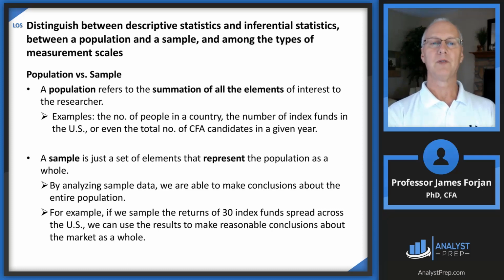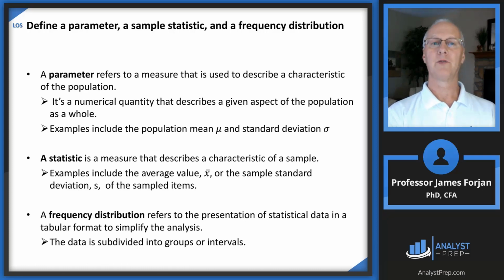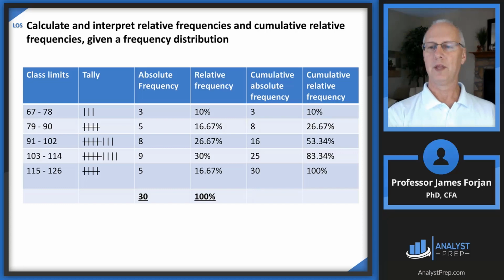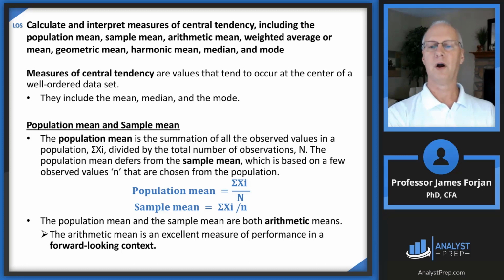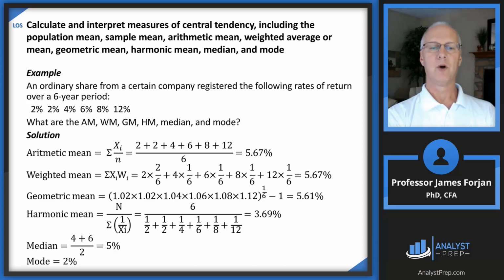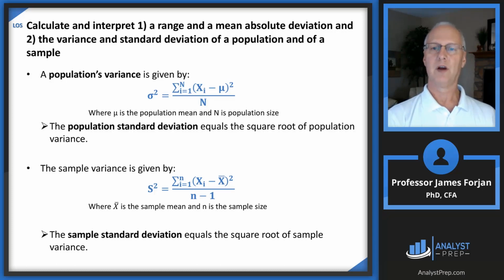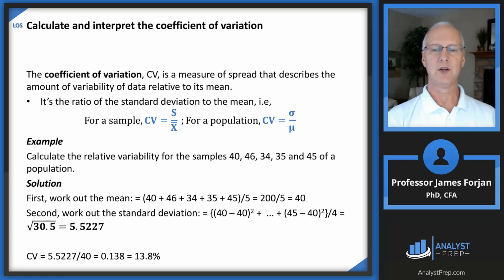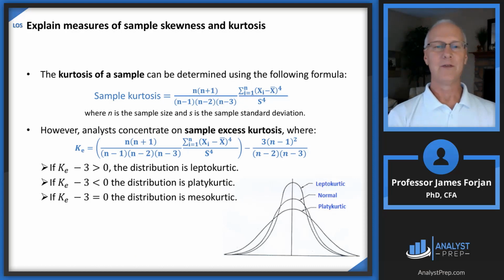Statistical Concepts and Market Returns (2021 Level I CFA® Exam – Reading 7)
Master Statistical Concepts and Market Returns for the CFA® Level I Quantitative Methods exam with Professor James Forjan, PhD, CFA. This lesson explains how financial analysts use descriptive statistics, inferential statistics, and statistical measures to interpret financial data and evaluate investment returns.

We'll explore frequency distributions, arithmetic and geometric means, variance, standard deviation, skewness, and kurtosis. Through practical examples, you'll learn how to calculate statistical measures, compare investment risks, analyze return distributions, and apply quantitative methods to financial decision-making.

What You'll Learn:
✓ Distinguishing between descriptive and inferential statistics
✓ Understanding populations, samples, and measurement scales
✓ Constructing and interpreting frequency distribution tables
✓ Calculating relative and cumulative frequencies
✓ Understanding histograms and frequency polygons
✓ Calculating arithmetic, weighted, geometric, and harmonic means
✓ Understanding median, mode, quartiles, and percentiles
✓ Calculating range and mean absolute deviation
✓ Understanding population and sample variance
✓ Calculating and interpreting standard deviation
✓ Applying Chebyshev's inequality to statistical distributions
✓ Calculating the coefficient of variation to measure investment risk
✓ Understanding positive and negative skewness
✓ Interpreting kurtosis and financial return distributions
✓ Applying statistical concepts to investment analysis

Chapters:
0:00 Introduction to Statistical Concepts and Market Returns
0:55 Descriptive vs. Inferential Statistics
2:49 Understanding Populations and Samples
4:20 Types of Measurement Scales
6:48 Population Parameters vs. Sample Statistics
7:35 Constructing Frequency Distribution Tables
9:25 Relative and Cumulative Frequencies
11:28 Histograms and Frequency Polygons
13:01 Measures of Central Tendency
13:51 Population Mean vs. Sample Mean
15:05 Weighted and Geometric Means
16:12 Harmonic Mean, Median, and Mode
17:30 Calculating Measures of Central Tendency
19:14 Quartiles, Quintiles, Deciles, and Percentiles
19:53 Range and Mean Absolute Deviation
21:01 Variance and Standard Deviation
23:39 Chebyshev's Theorem and Statistical Distributions
25:55 Coefficient of Variation and Investment Risk
28:15 Understanding Skewness
30:12 Kurtosis and Distribution Shapes